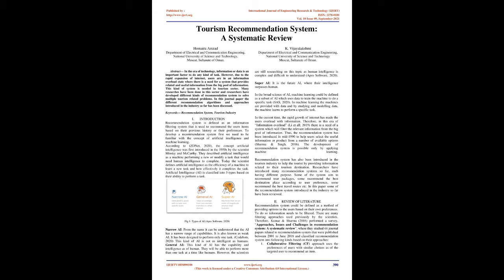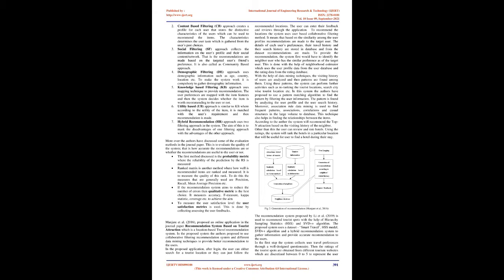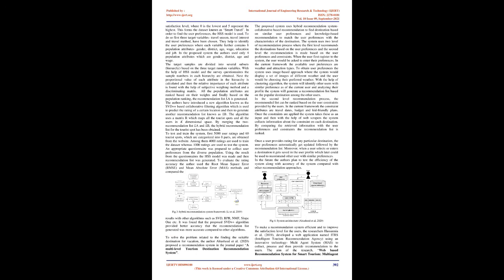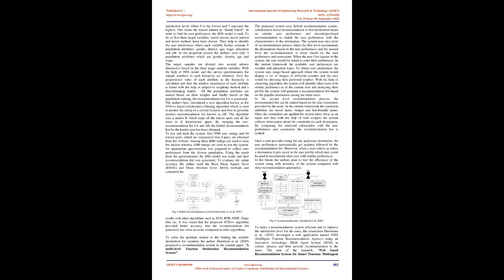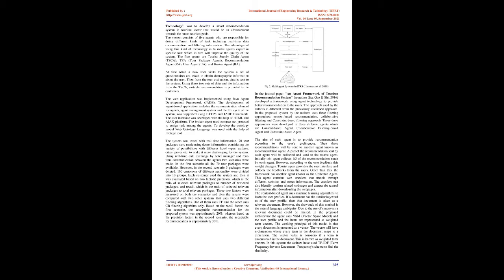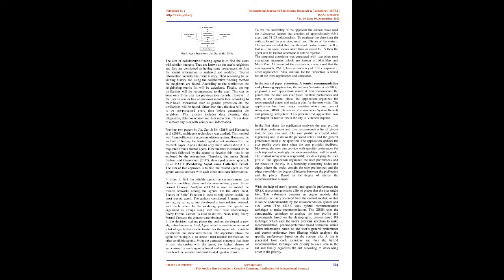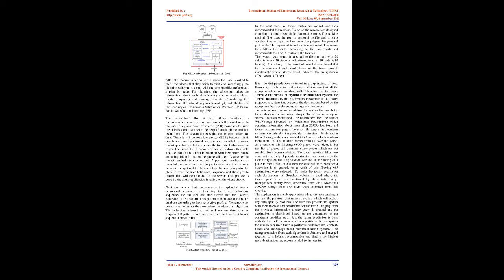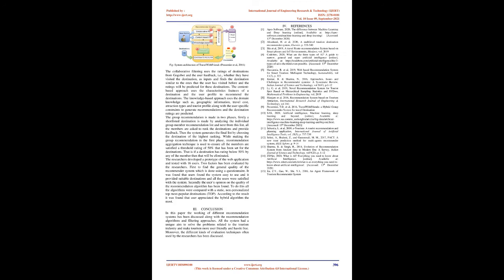Tourism Recommendation System: A Systematic Review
Homaira Amzad , K. Vijayalakshmi

In the era of technology, information or data is an important factor to do any kind of task. However, due to the rapid expansion of internet, users are in an information overload state where there is a need for a system that provides related and useful information from the big pool of information. This kind of system is needed in tourism sector. Many researches have been done in this sector and researchers have developed different kinds of recommendation system to solve multiple tourism related problems. In this journal paper the different recommendation algorithms and approaches introduced in the industry so far has been discussed.